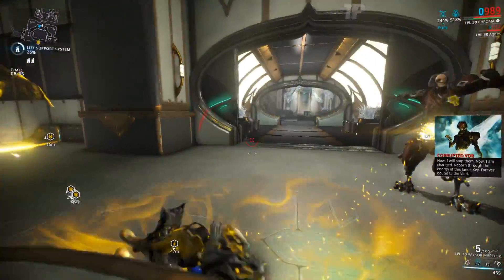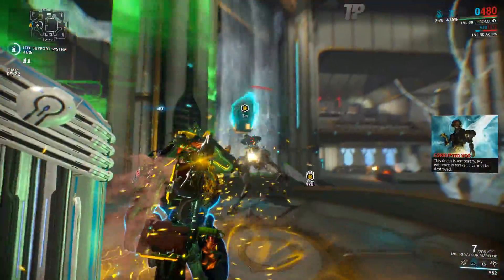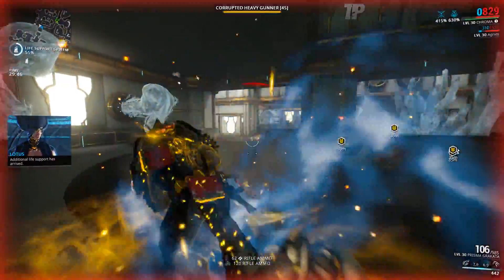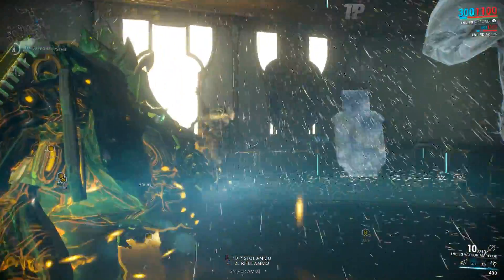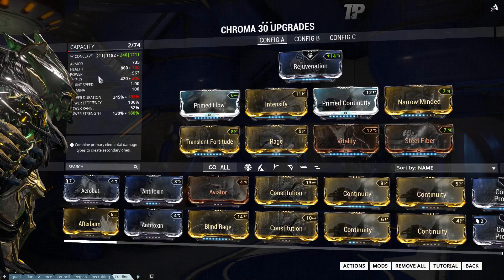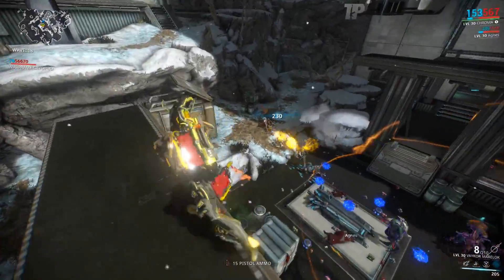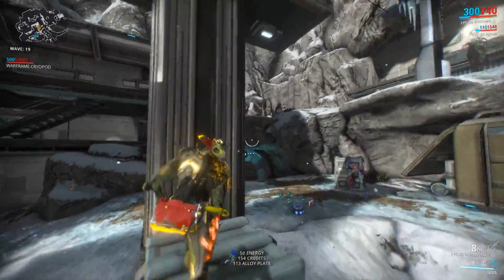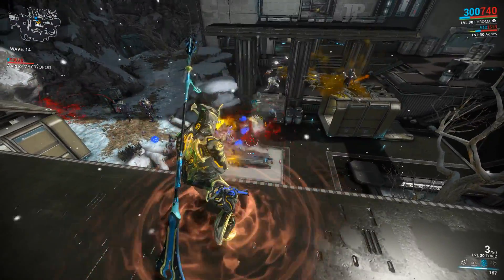Warframe 3 Forma Fire Chroma [Enter The Dragon]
My 3 Forma Fire Chroma, with 2 seperate builds, 1 for effigy and 1 for a Vexing Armor setup.